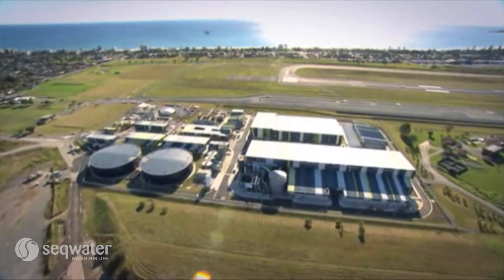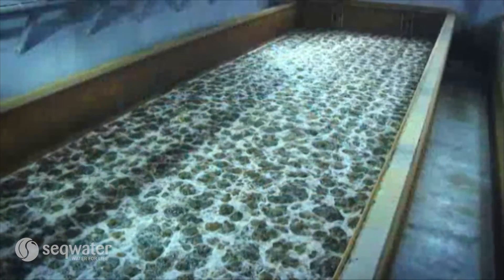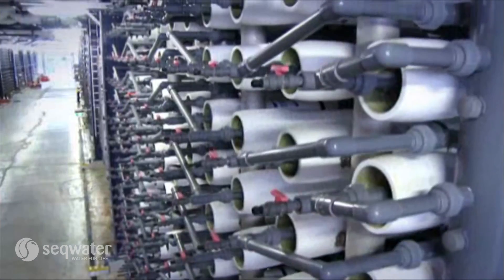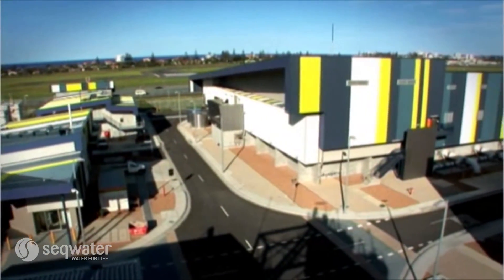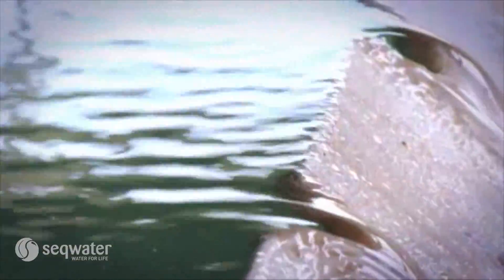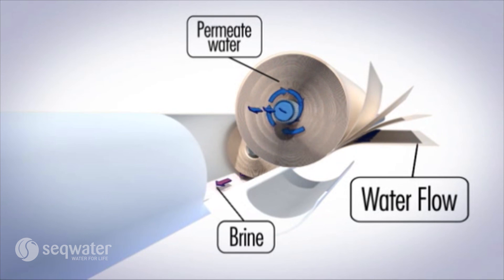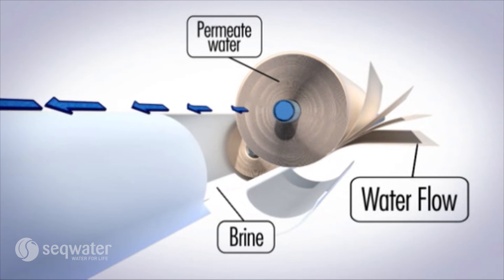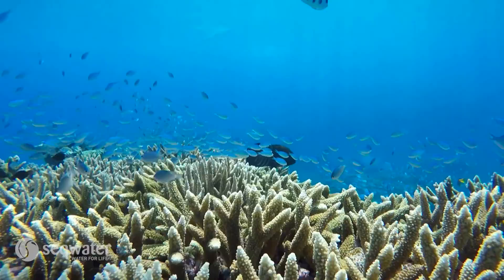Seqwater explains: Seawater - a water source option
Our water can come from a range of sources.

Seawater is in plentiful supply and is a climate-resilient option for drinking water supplies but requires desalination.

No single water supply option can meet South East Queensland’s long-term water security needs. As a community, we need to consider our demand for water, the water supply options available to us and the way we operate the SEQ Water Grid.